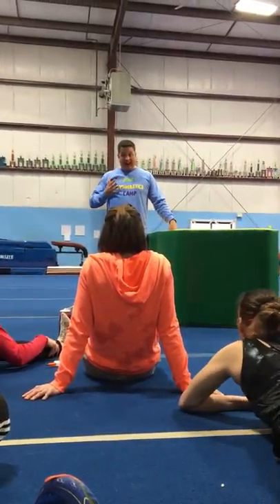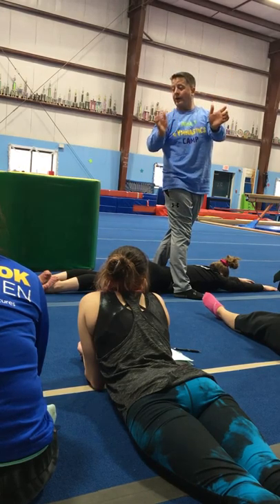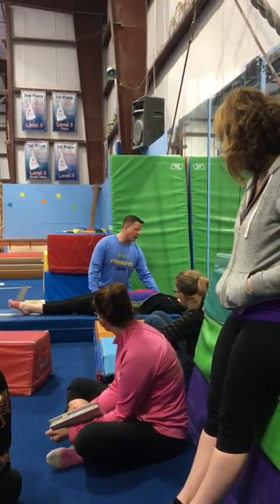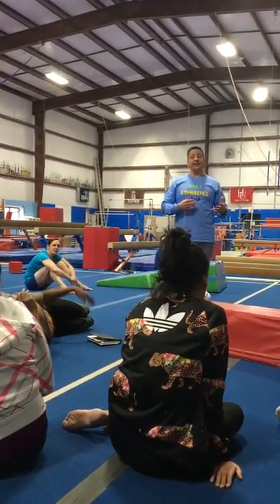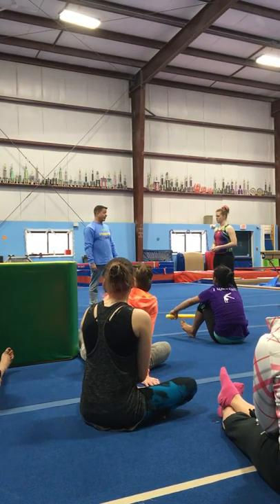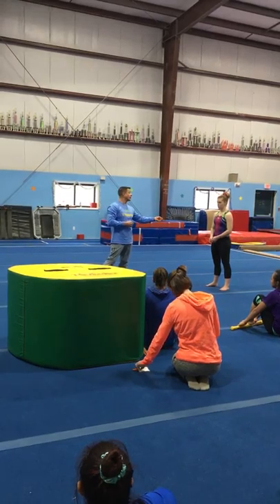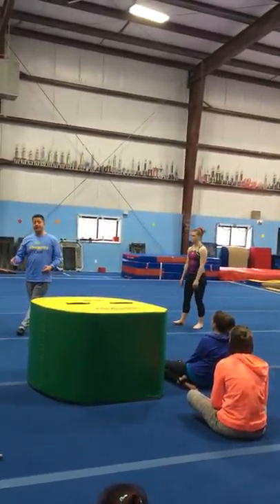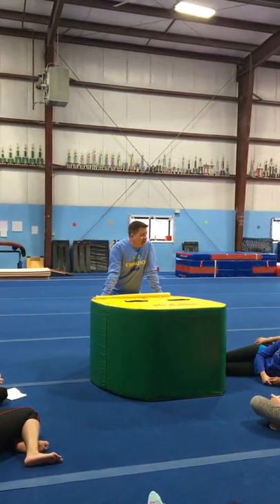Essential basics for all adult gymnasts part 2/6